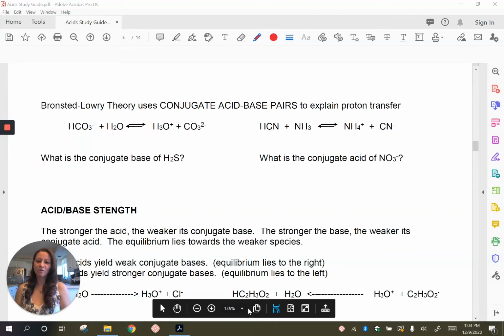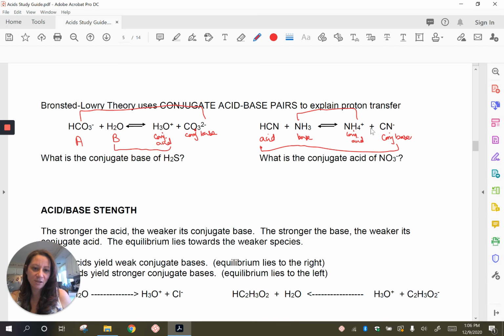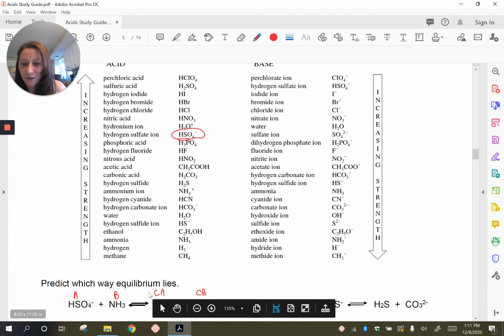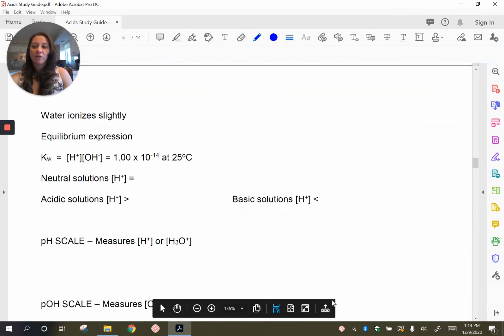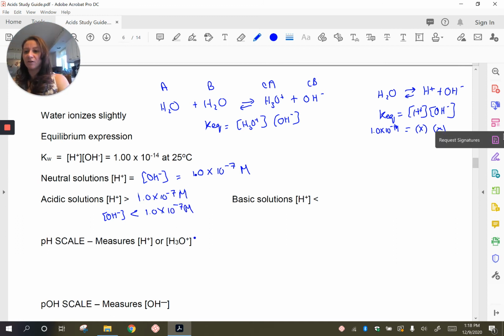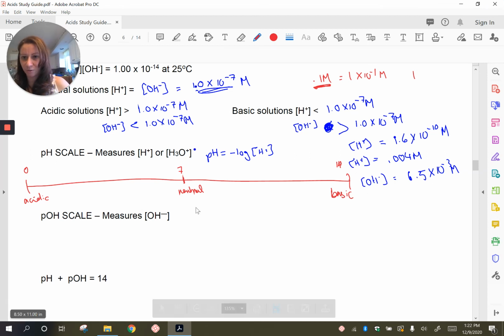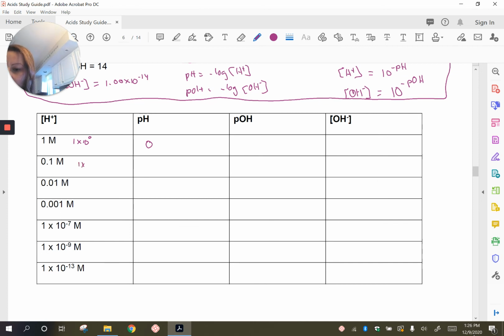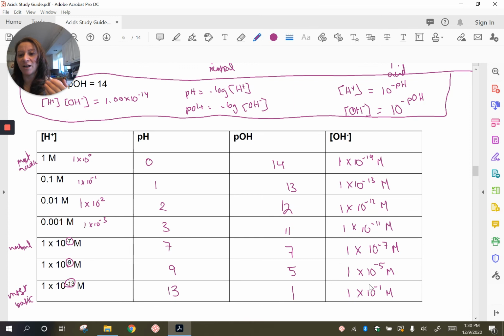AP Chem Ch 16 - Conjugates & pH Scale - Part 2 of 8